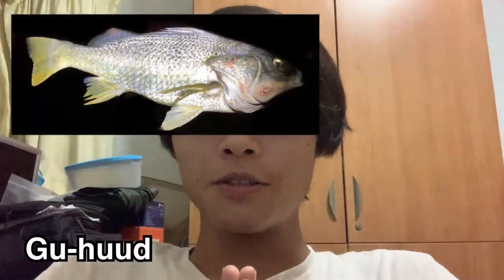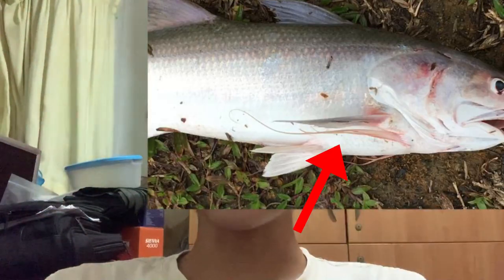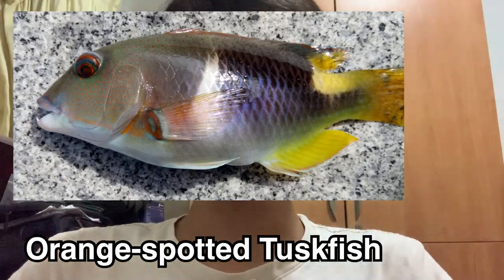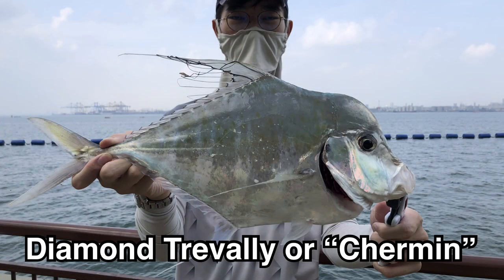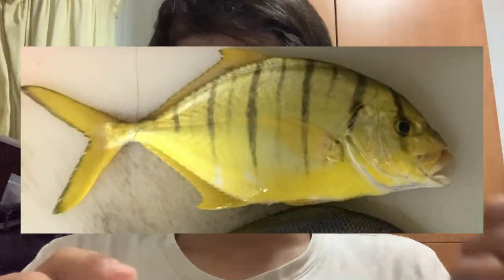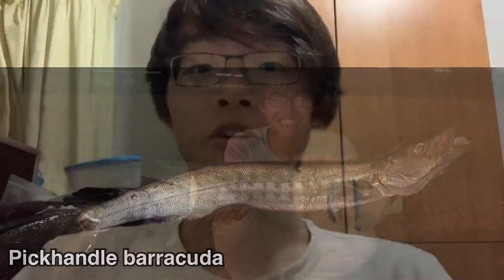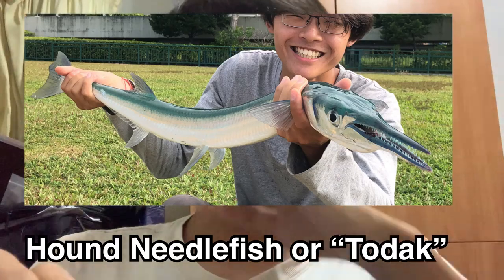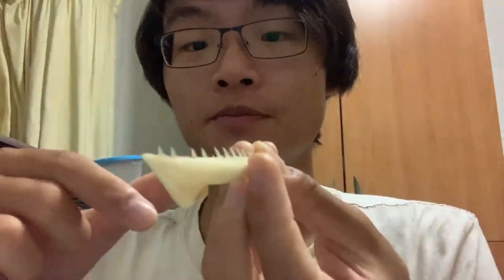Guide to Common Fishes in Singapore Part 2 (Fishing in Singapore Guide!)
Hey guys! Hope all of you are well and healthy. Today's video is a continuation of the guide to common fishes in Singapore, where we covered Grunters, Sicklefish, Tuskfishes, Trevallies, Queenfish, Barracudas and Mackerel! We hope that this guide would be useful for those of you planning on fishing in singapore or already are doing so. Cheers and enjoy :)